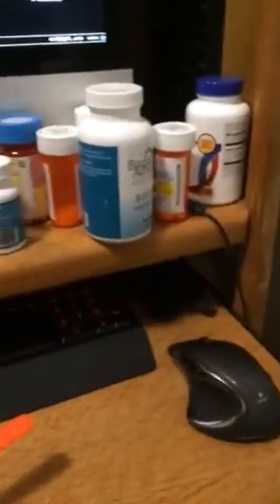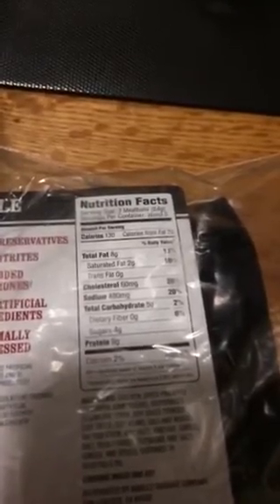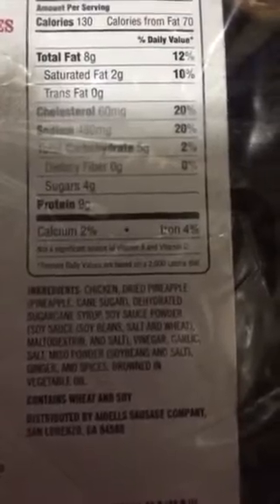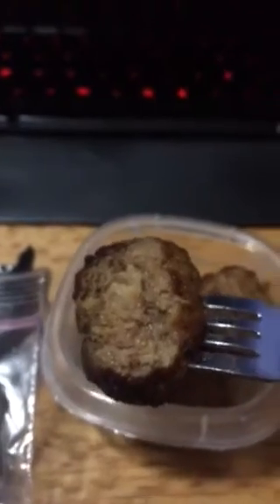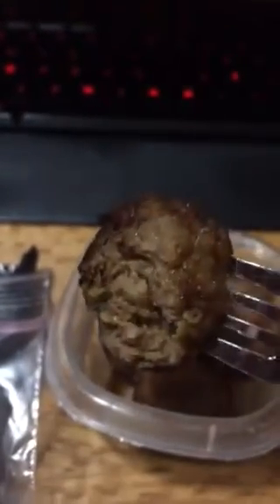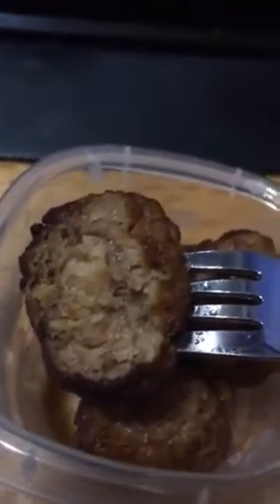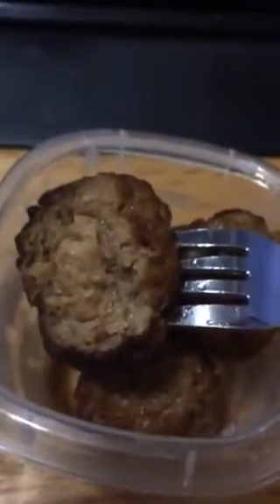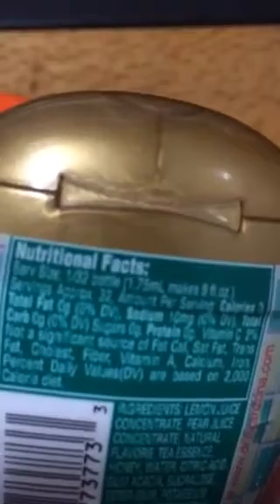Teriyaki Chicken Meatball review YUMMERS